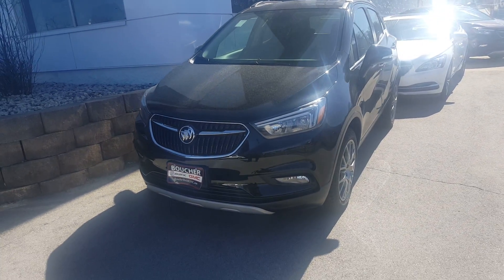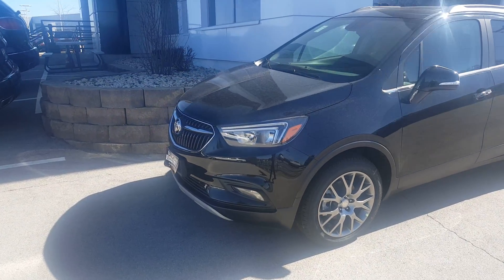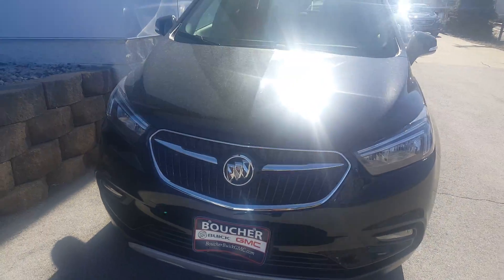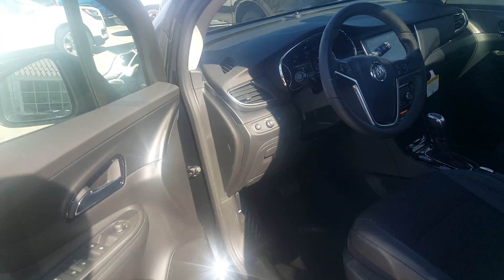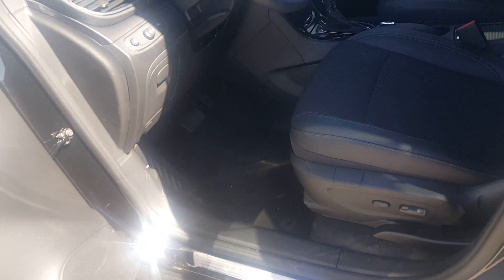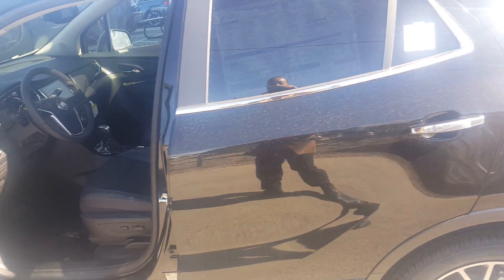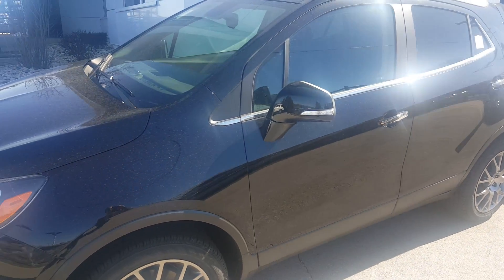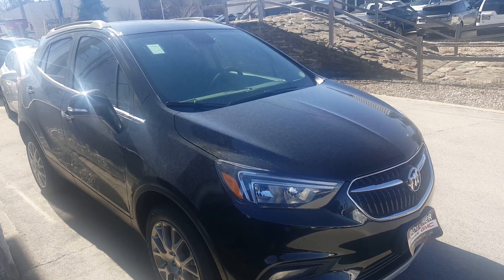2017 Buick Encore/17BR0557